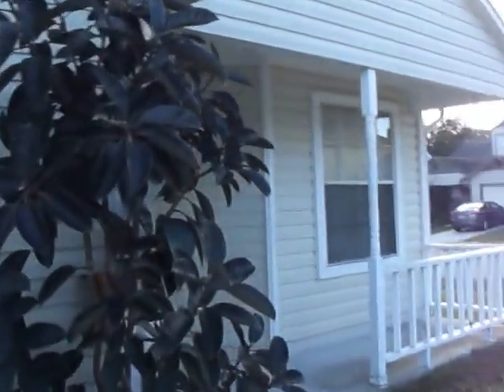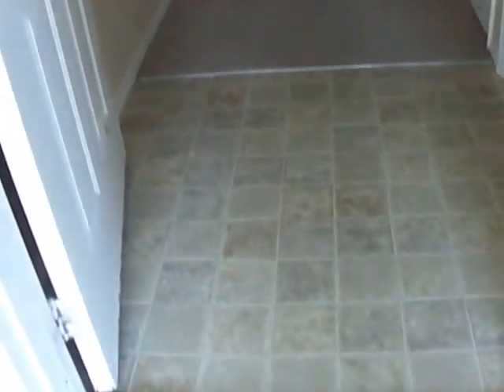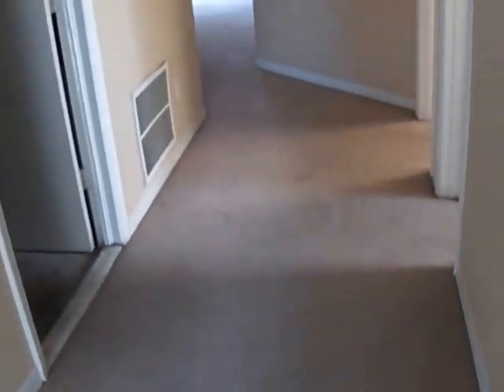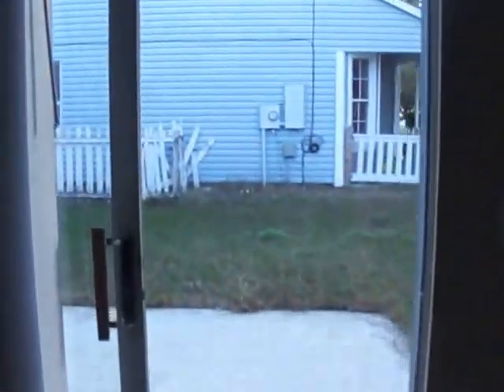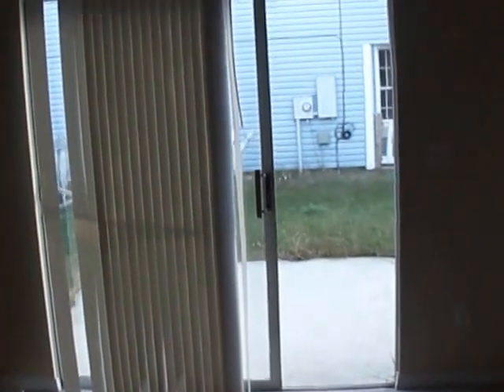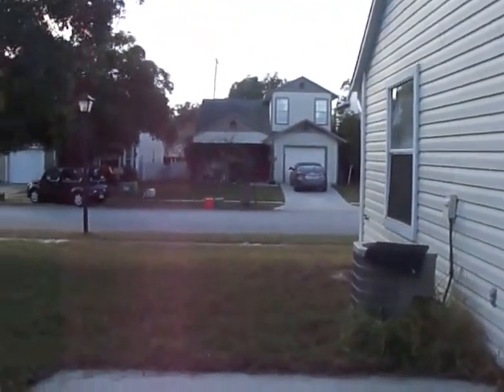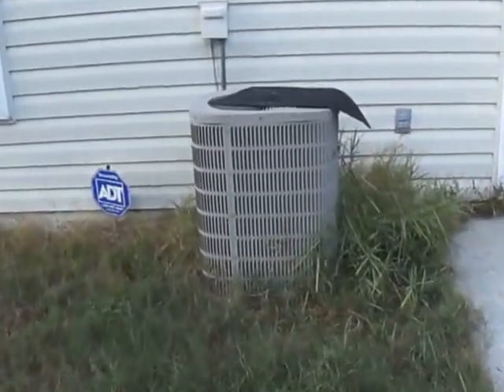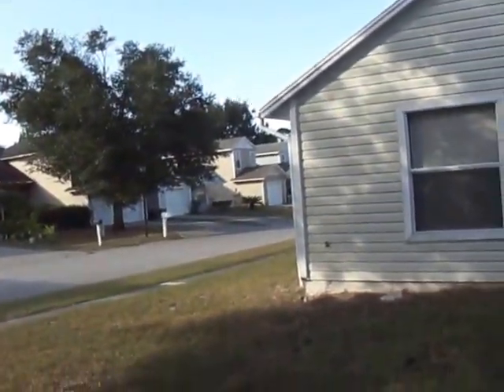6725 BRITTANY CHASE CT ORLANDO, FL 32810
3/2 Located in North Orlando.